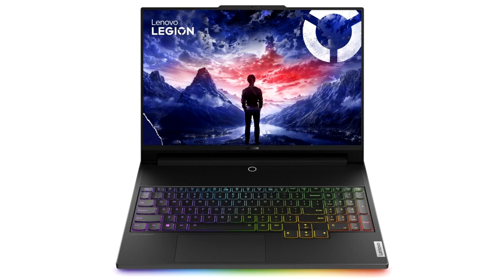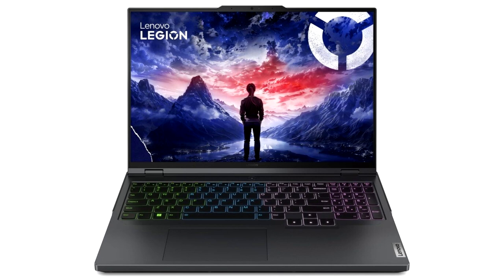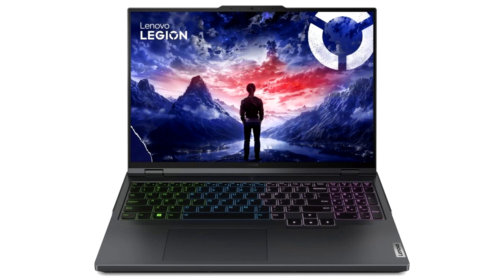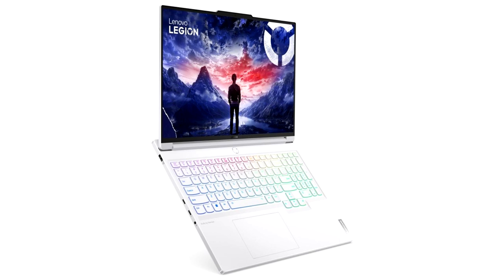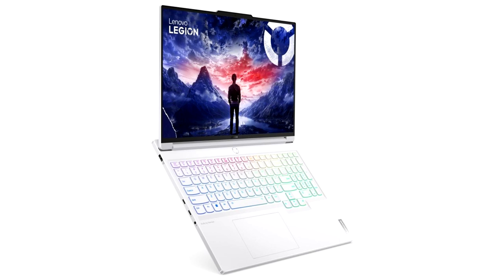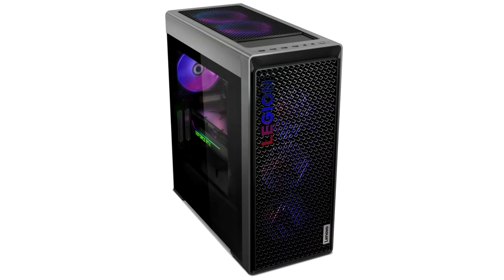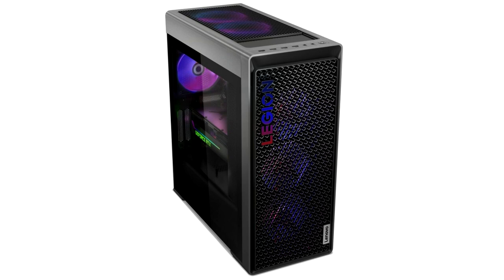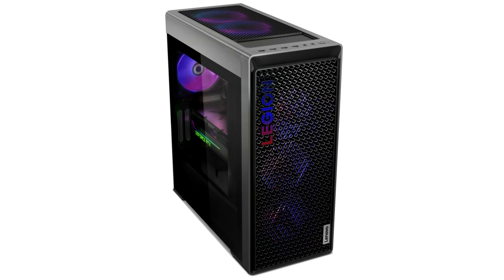Lenovo Unveils New Legion Laptops, Desktops, and Peripherals at CES 2024